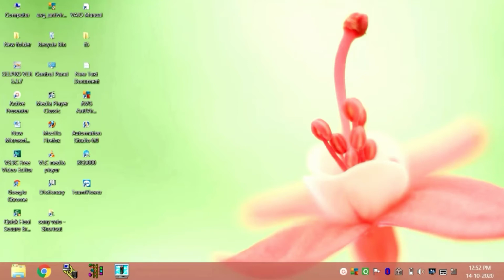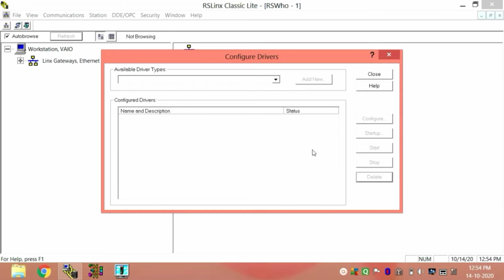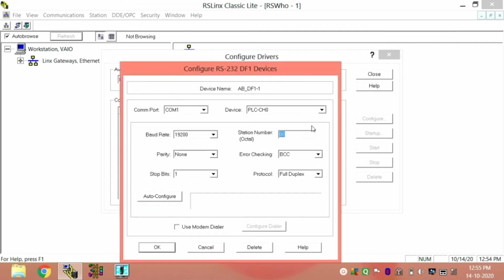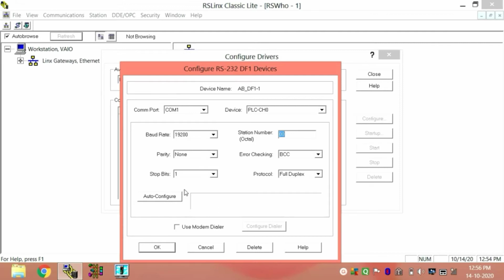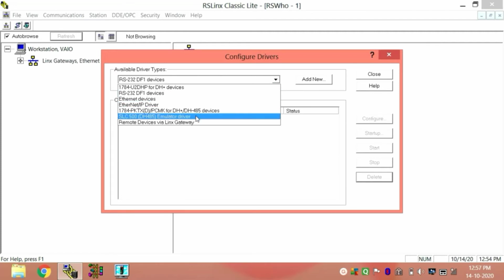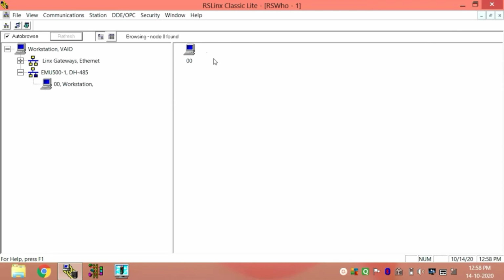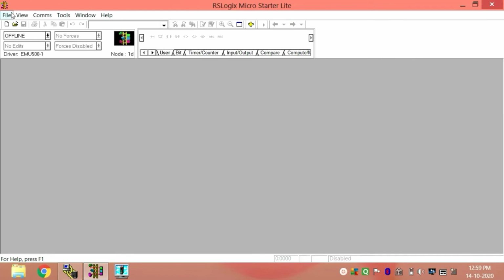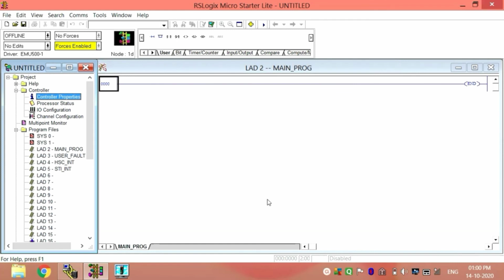Rs Logix & Rs Linx Software Configuration in English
Rs Logix  & Rs Linx Software Configuration in English: This is the 6th Lecture of this youtube Channel & this is the 3rd part of the Allen Bradley PLC programming tutorials. In this video you will learn how to configure Rs Linx  & Rs Logix software as it is the first step to learn programming.